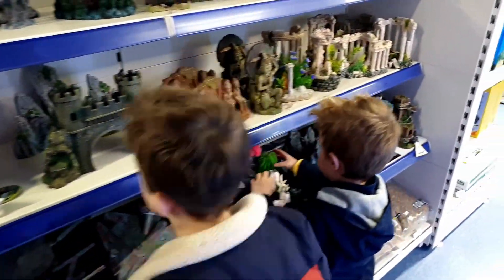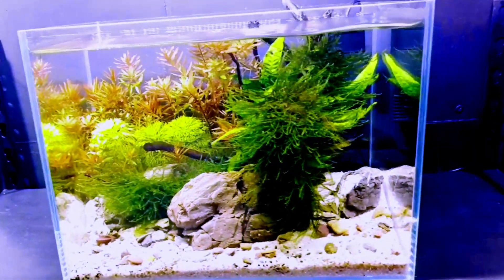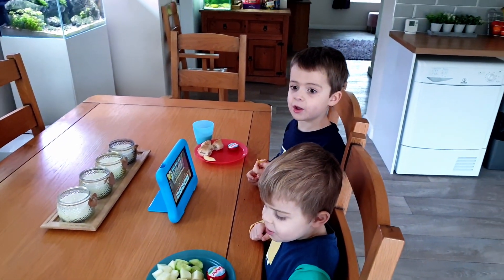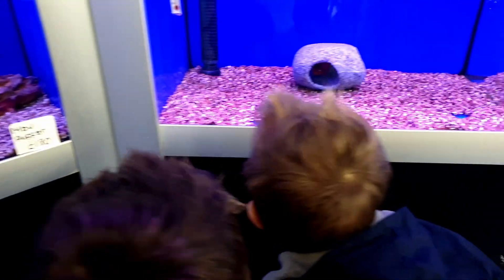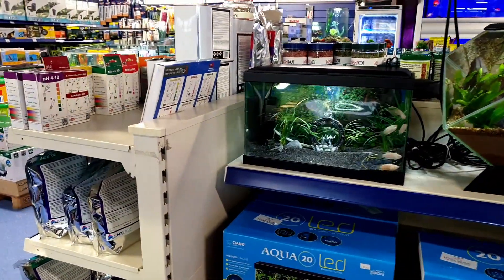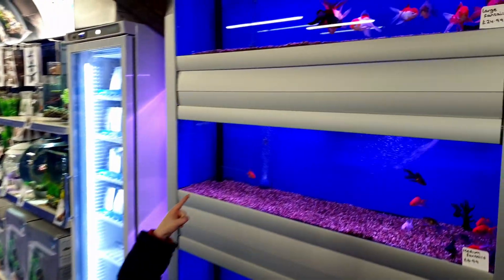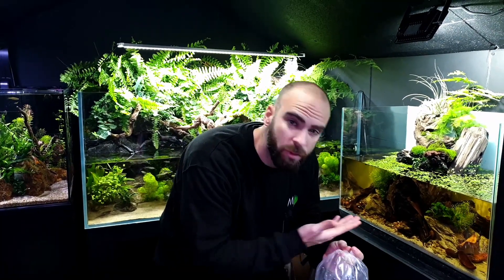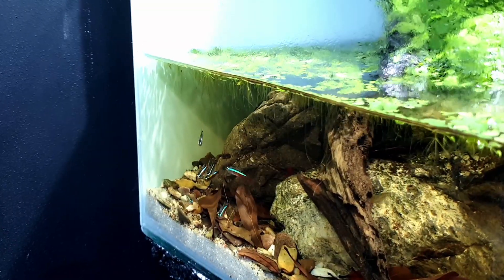"The Fallen Tree" BLACKWATER AQUARIUM 🔵 Taking KIDS To The LFS!!! 🔵 NEW FISH!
1st Job MD'ers...like the video for me. It helps more than you know! Can we hit 2000 likes???

So just a few fish added but I think they look great!
I want to add some Apistogramma but seeing as this tank will need to be taken apart soon because of the move, I think It's best to wait until it's set up again.

Nice fun video this one and I hope you enjoy :)